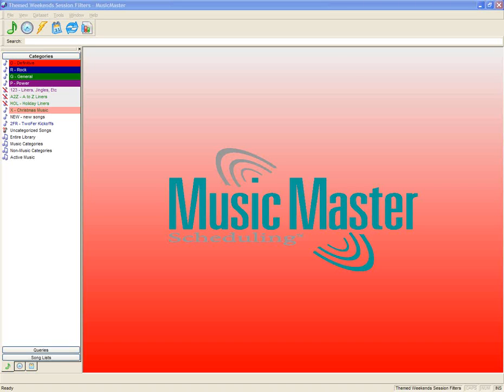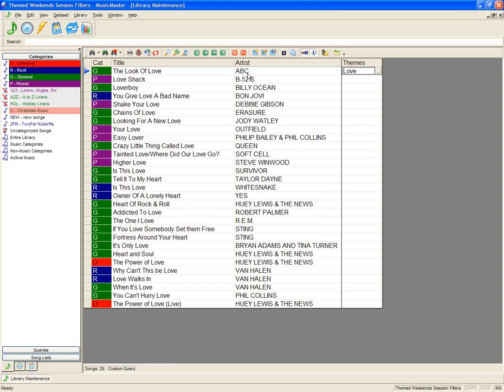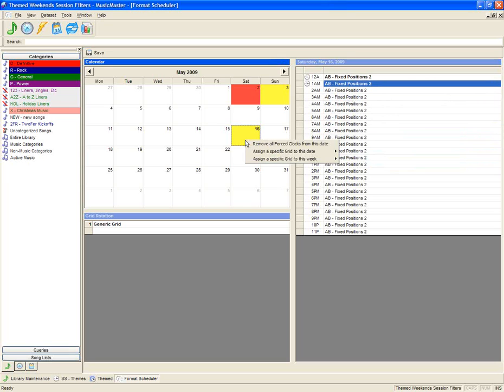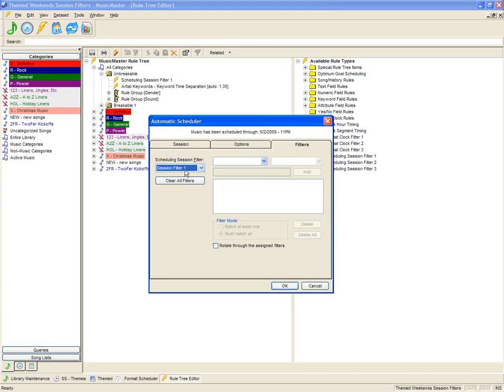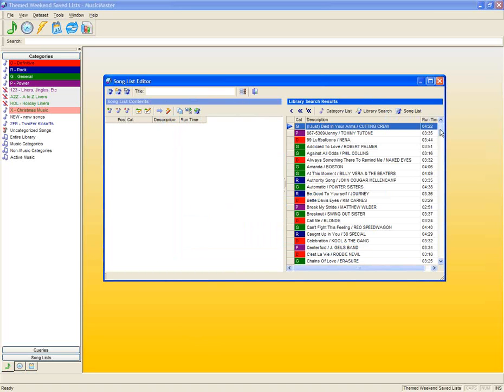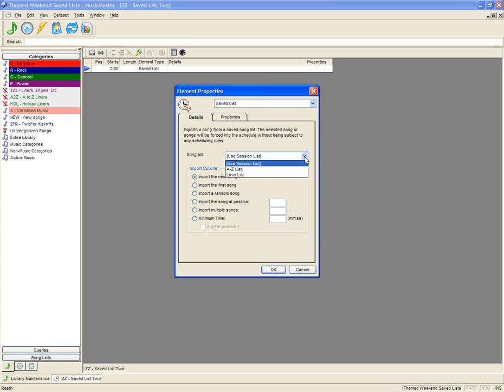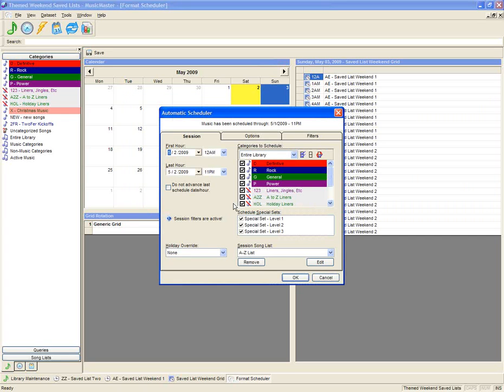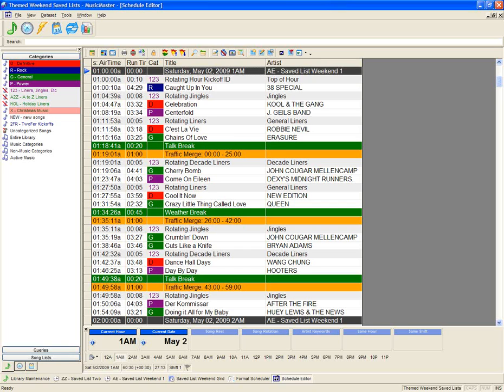MusicMaster Webinar - Format Clocks: Setting up Weekend Specials